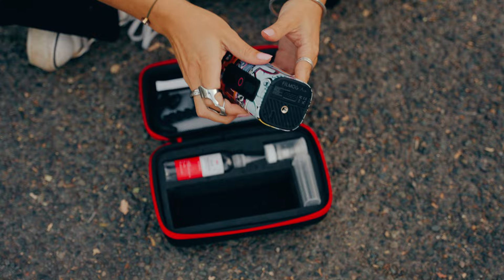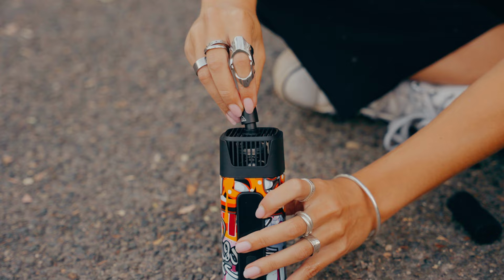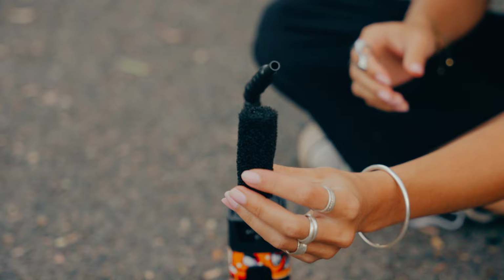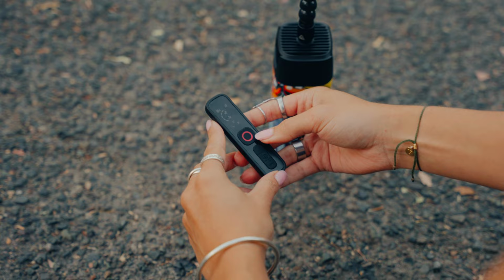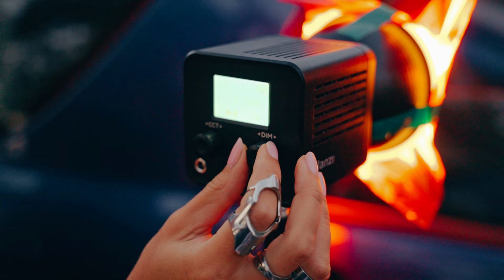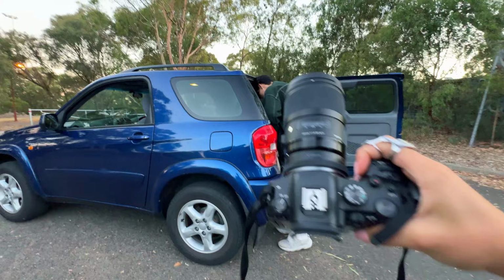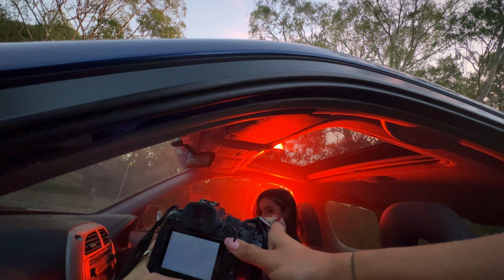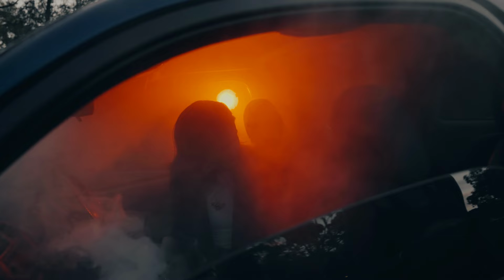The Coolest Photography Gadget I've Ever Seen...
In todays video I'm sharing the Behind the Scenes of a moody portrait shoot, using this fog machine!

Announcing the winner at the end of my next YouTube video. Posting on Thursday the 14th of March.

MY GEAR 👇
My favourite lens
My go-to lens portrait photography
Lens for Car Photography
I film my YouTube video's with this Lens
My Camera bag 20L
Microphone for video's + deadcat
Canon 85 mm F2.0
Sigma 24-70 mm F2.8
Sigma 70-200 mm F2.8
Sigma 105 mm F2.8

MY POV SET-UP 🎥
Chest Harness
Phone mount

PHONE TRIPOD ⤵️
Lumecube stand
Phone mount

LIGHTING💡
Lumecube Tube Light (all time favourite)
Lumecube RGB Panel
Strobe Flash Godox AD300
Softbox Godox
My favourite reflector umbrella

Fayes mel